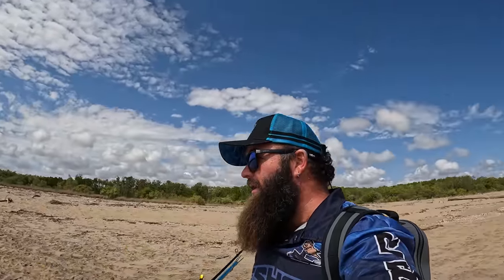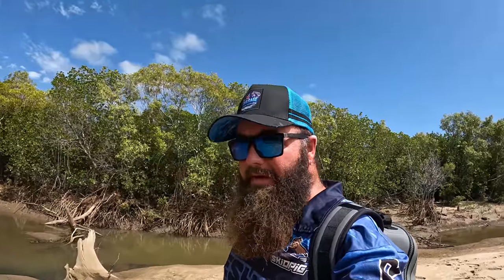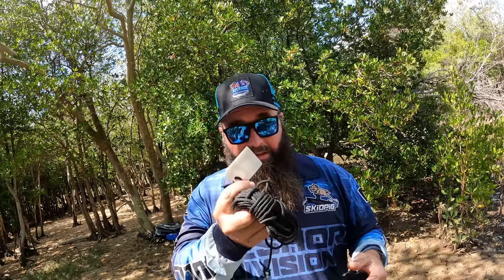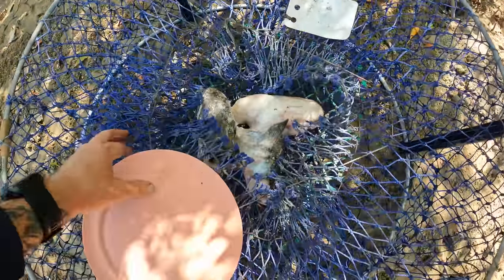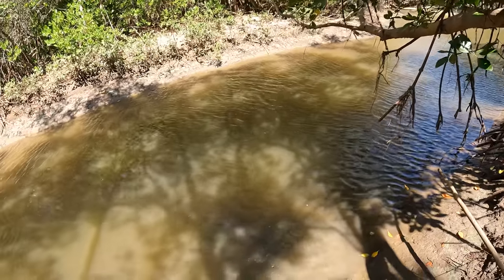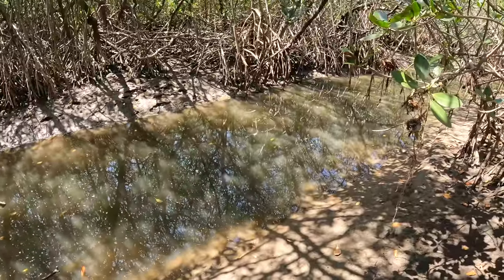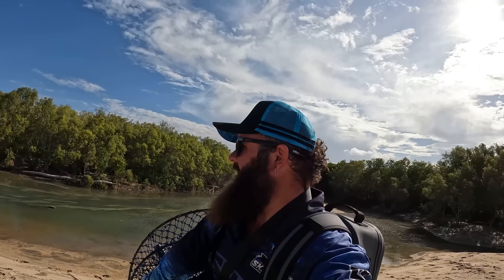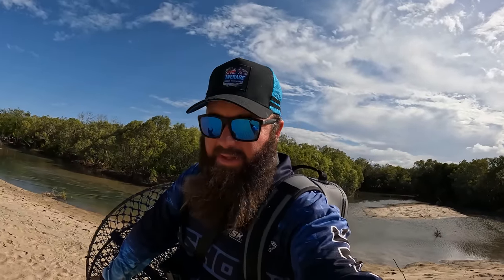How To Catch More MUD CRABS With 3 Simple Tricks & Tips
If you want to catch more mud crabs, give these 3 tips a go and let me know if they helped. if you have any other ideas please let me know in the comment section.

If you have too many stickers send them to:
SKIDPIG MOTO
DEERAGUN
QLD, 4818
AUSTRALIA